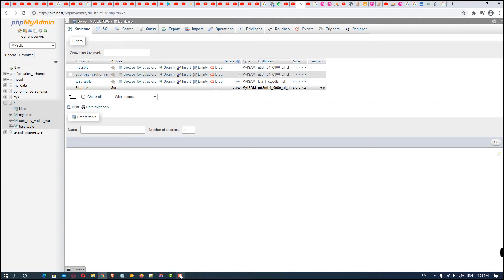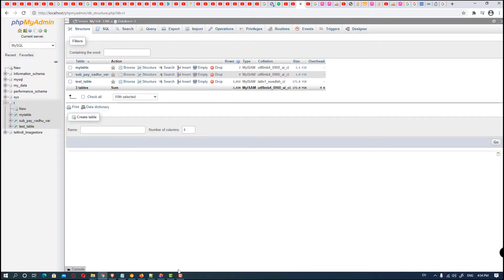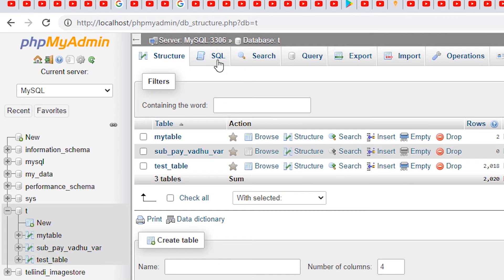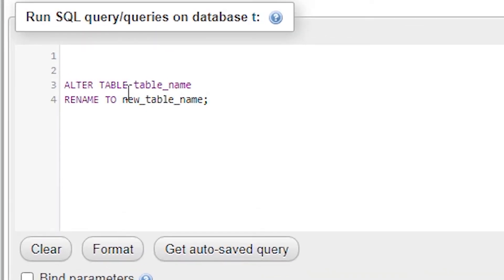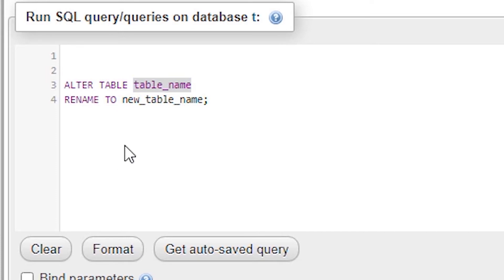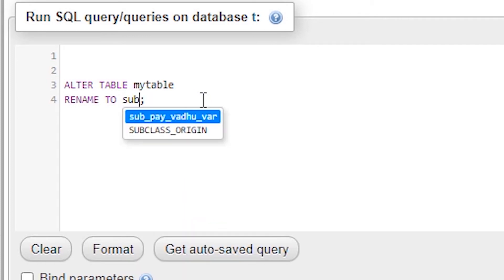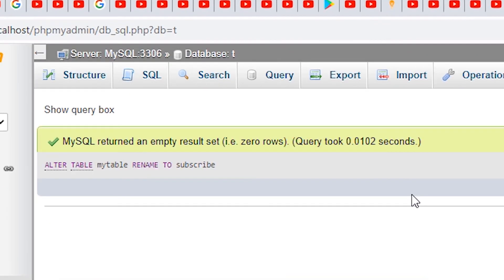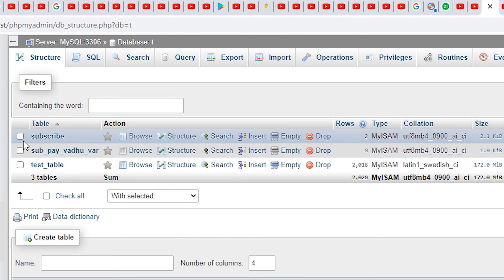How to rename database tables in phpMyAdmin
in  this  video we are going to see how to  rename database tables in phpMyAdmin  by  very simple way